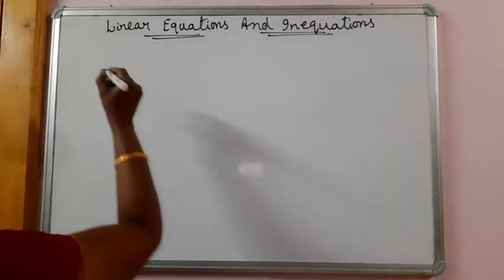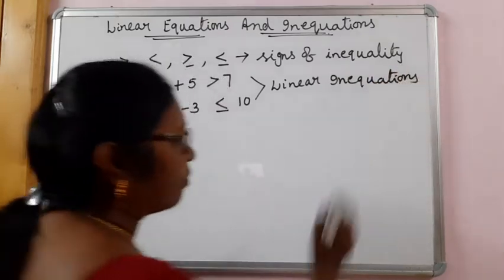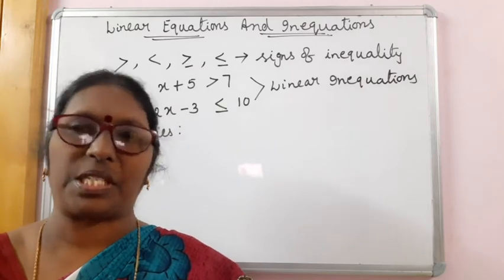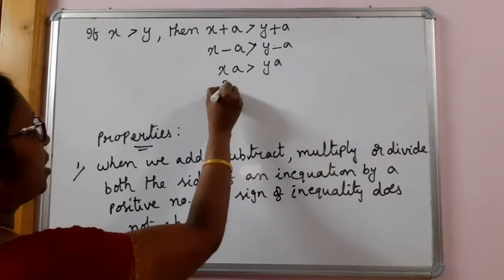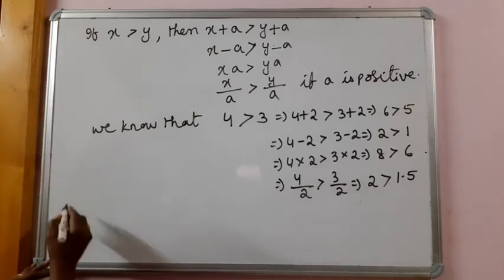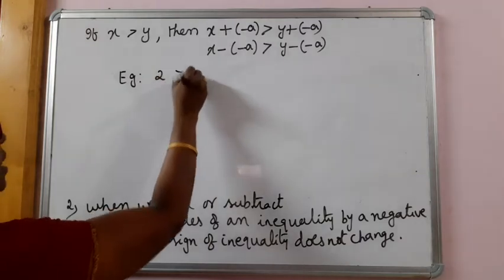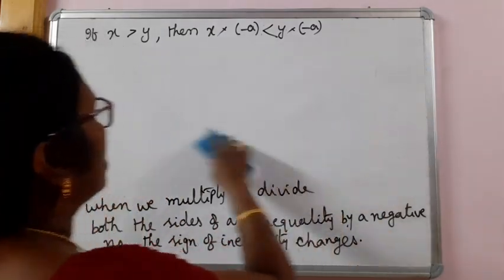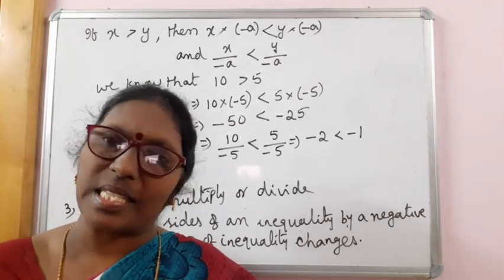Linear Equations And Inequations Class-8,Mathematics Part-7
Linear Inequations # Properties